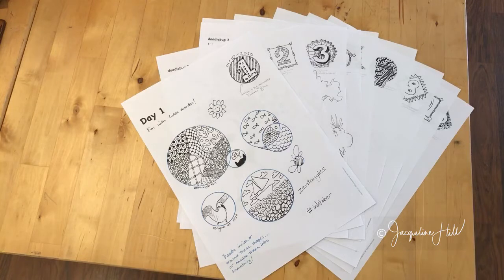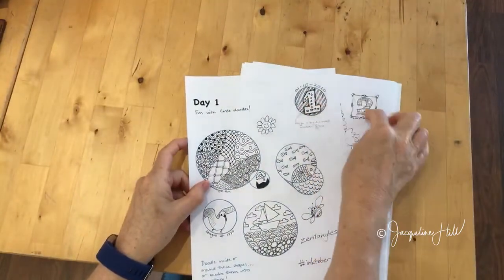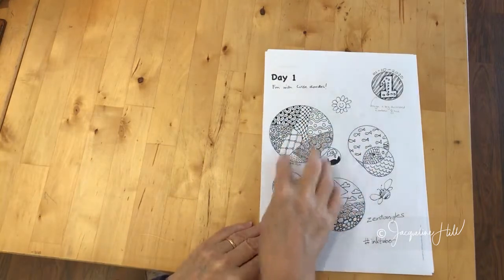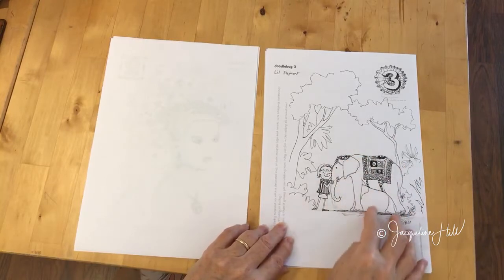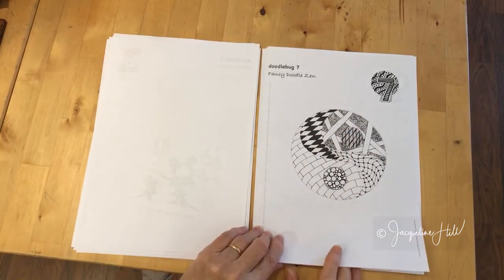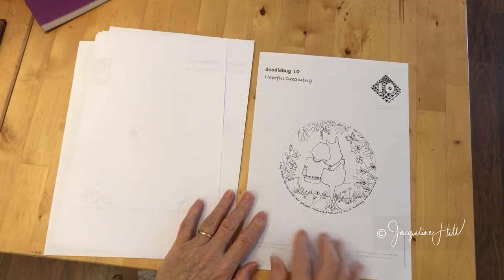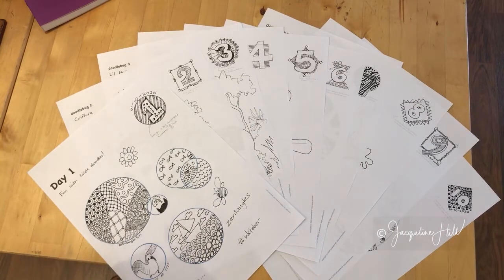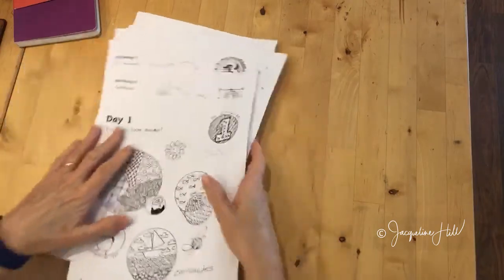Doodlebug Day 10 RECAP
Can you believe we've done 10 Doodlebugs already? Now is a good opportunity to stand back and have a look at our ten pages of creative fun!

Join all the Doodlebug fun with tips & printable activities by professional multi-award winning artist Jacqueline Hill